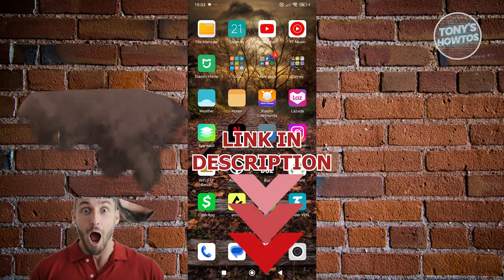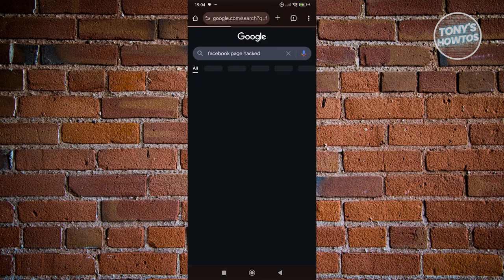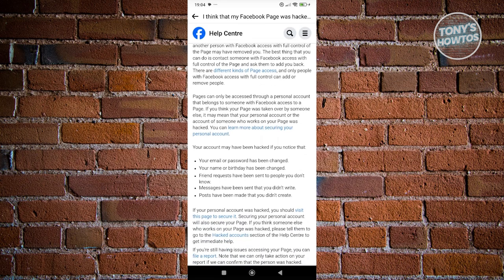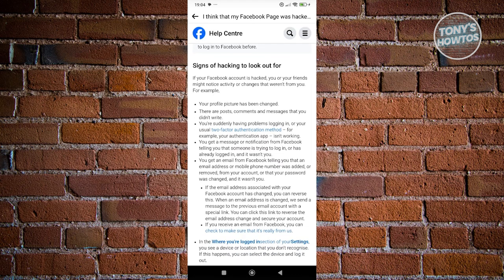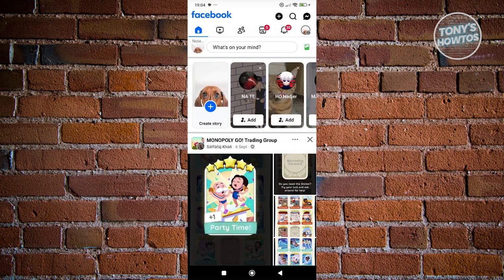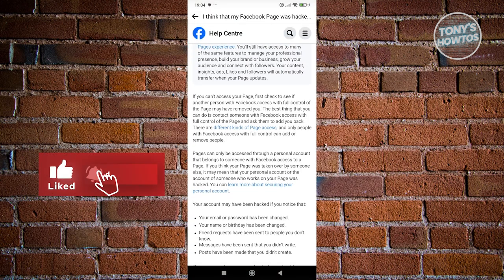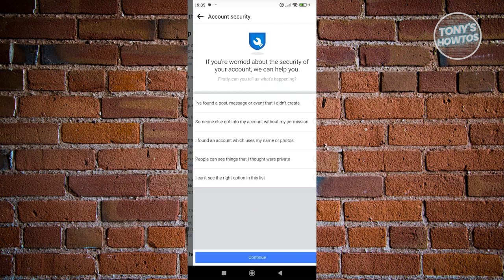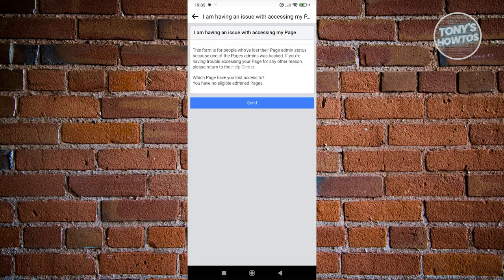How to Recover a Hacked Facebook Page (2024)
In this video, I show you How to Recover a Hacked Facebook Page in 2024. The quick and easy tutorial how to restore admin access of a hacked fb page. Do you want to know step by step how to recover a hacked facebook page admin access recover gain admin access in 2024? Yes? Great!